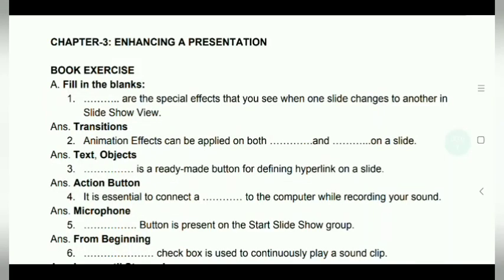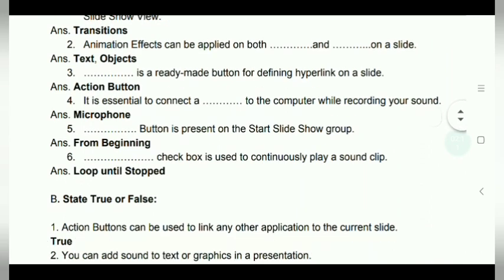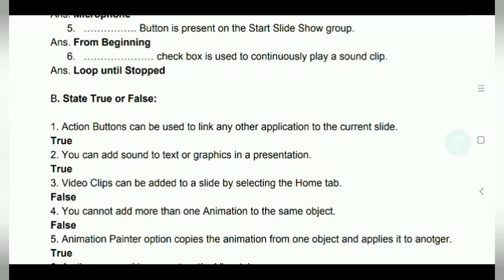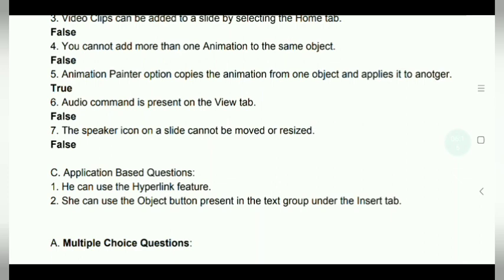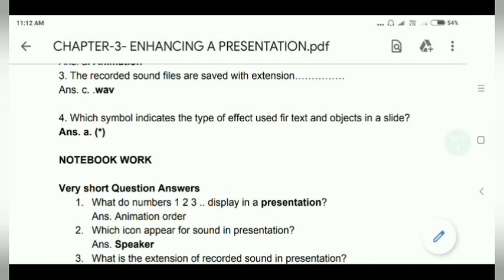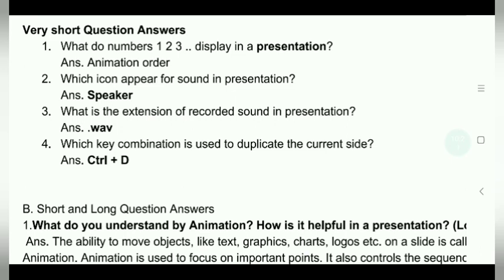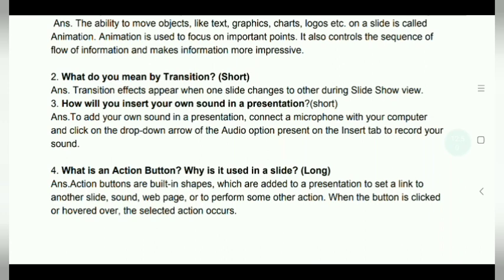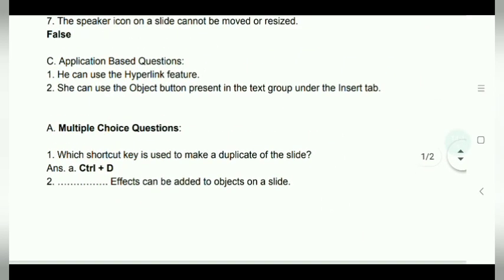Class 6. Ch03. Enhancing Presentation Question Answers Subject Computer